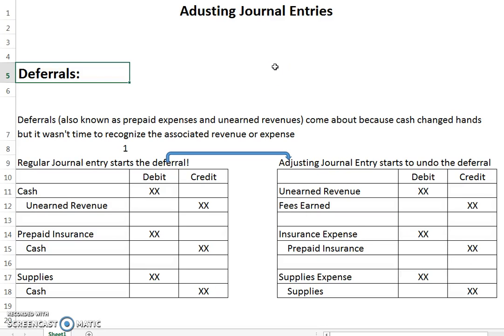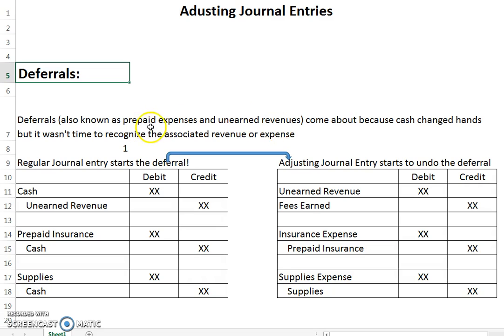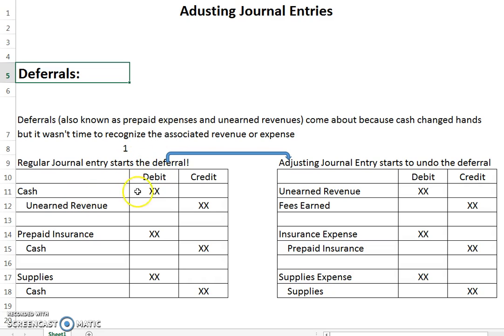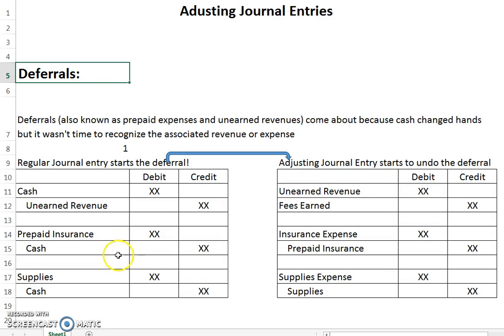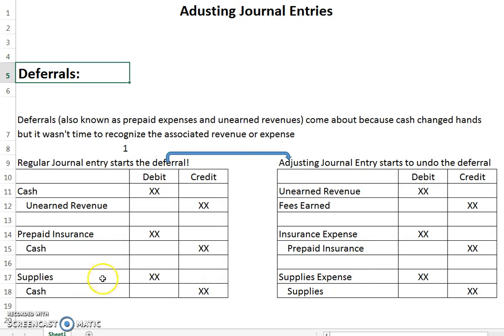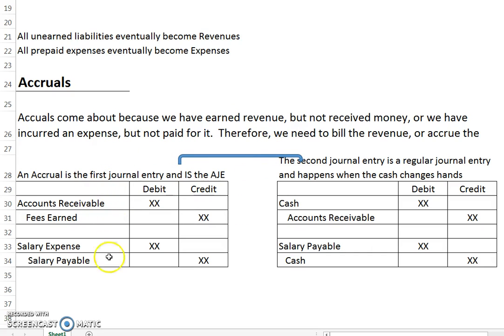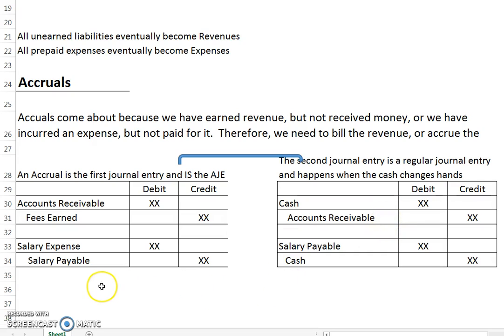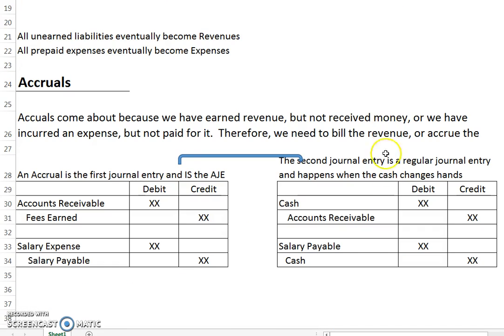Order of Adjusting Journal Entries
Order of deferrals (prepaid and unearned) and accruals